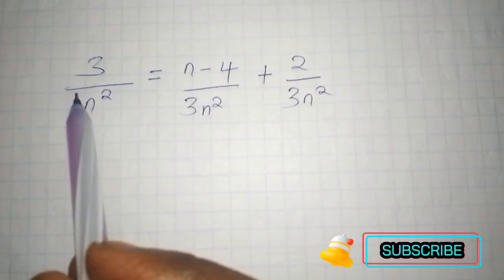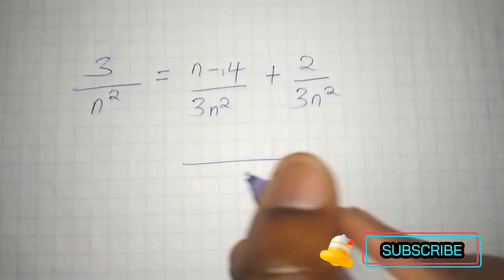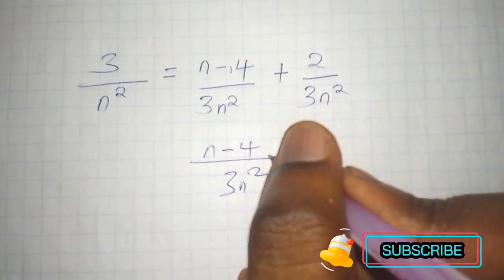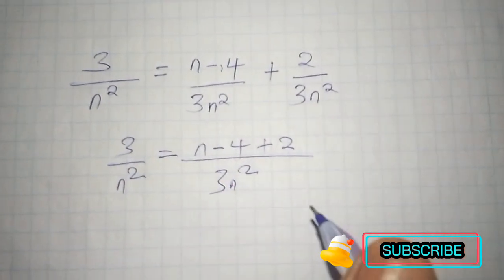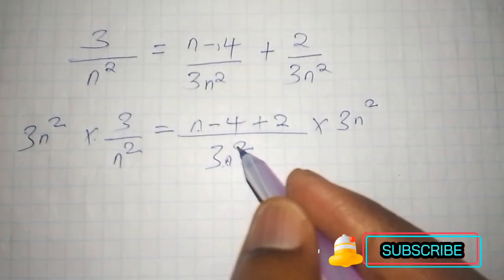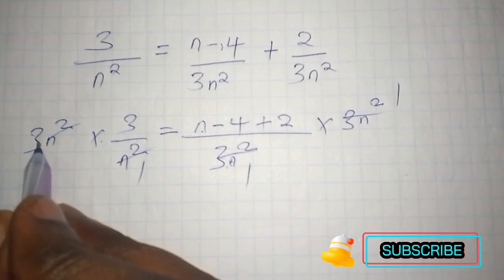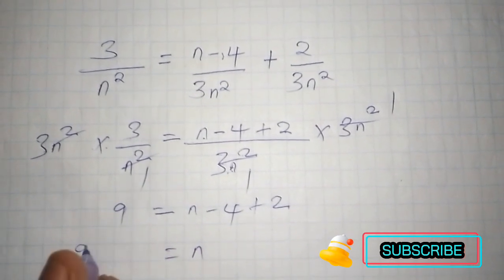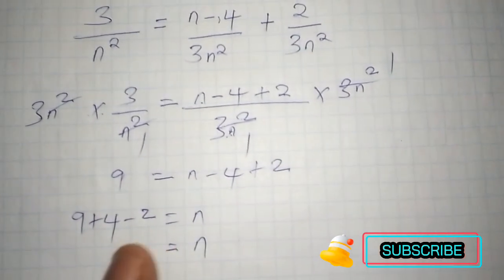Master Rational Equations in Minutes: The Ultimate Guide to Acing Math!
Struggling with rational equations? This video breaks down everything you need to know in a simple and easy-to-understand way. Whether you're prepping for an exam or just need a quick refresher, we've got you covered. Watch now and master rational equations in no time!